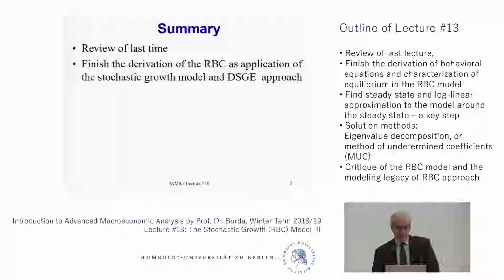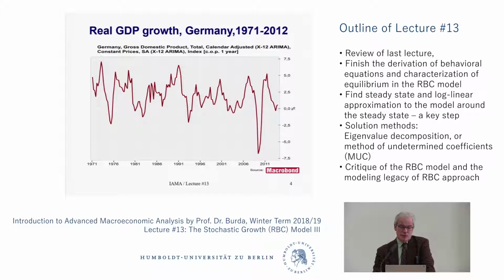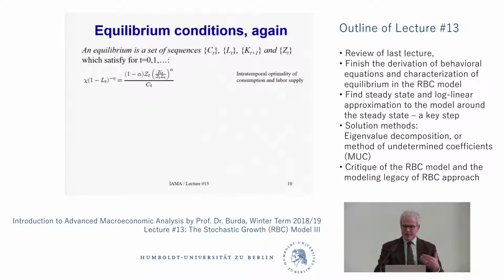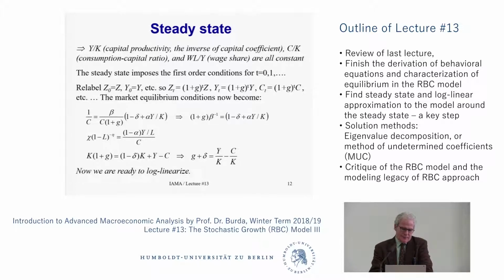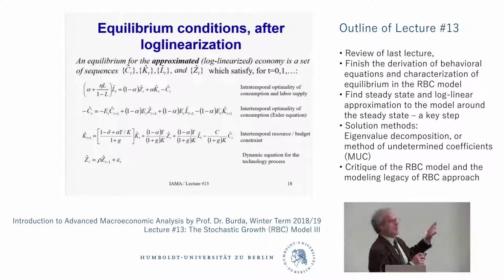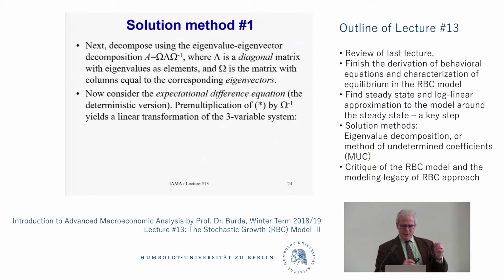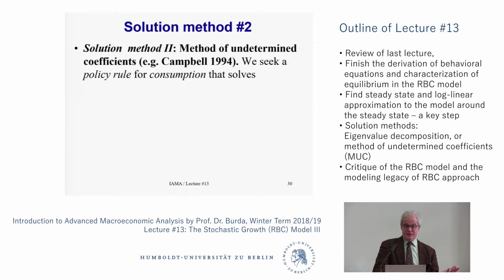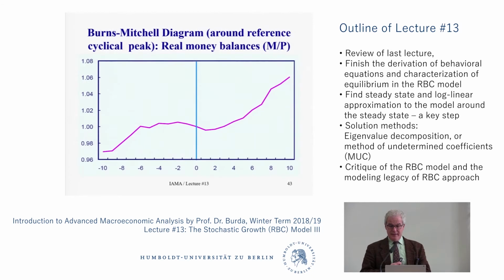13th lecture Introduction to Advanced Macroeconomic Analysis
read by Prof. Burda at the HU Berlin